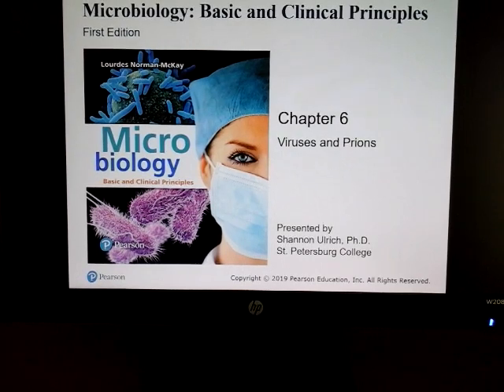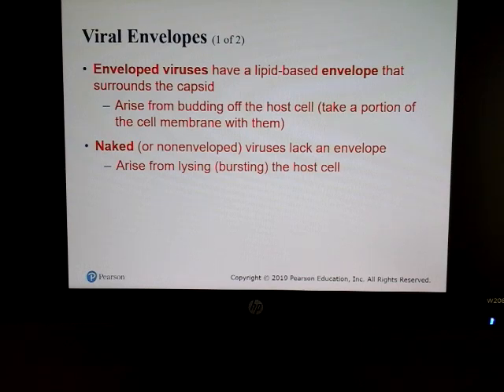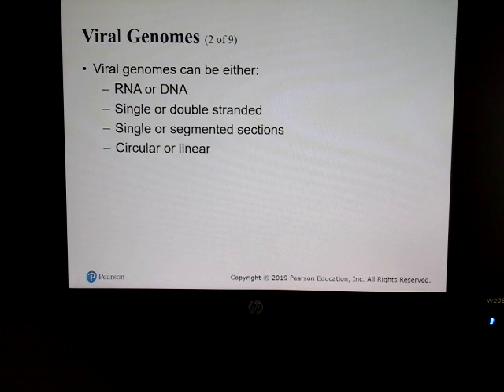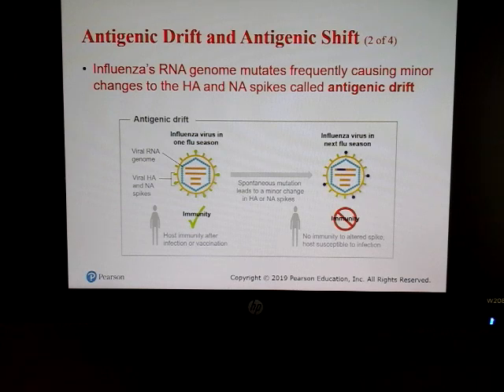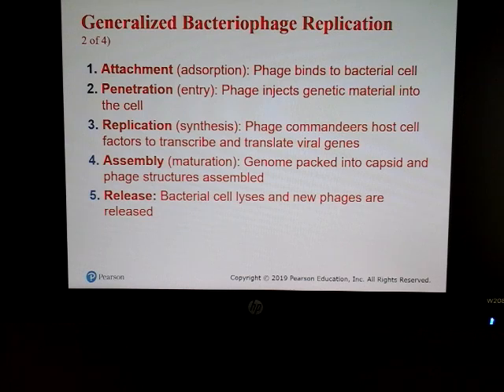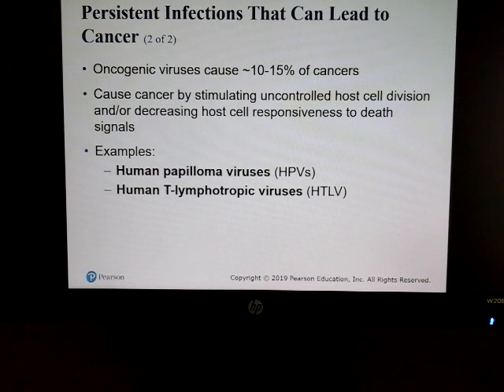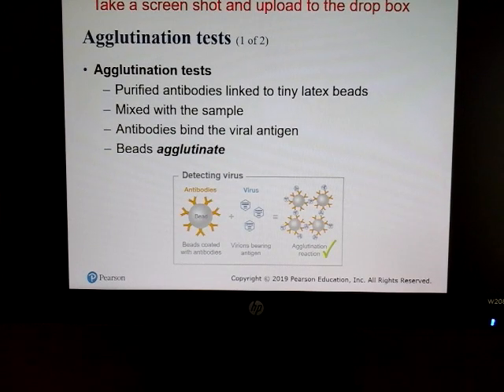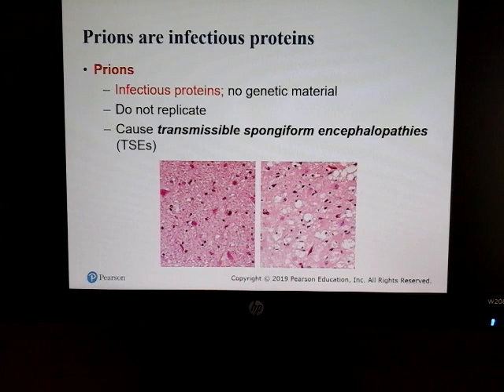Chapter 6 Menard micro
Prions and viruses